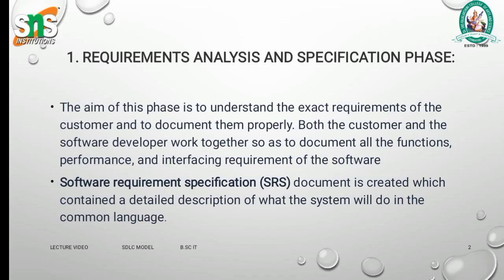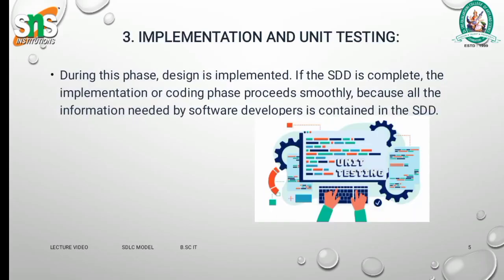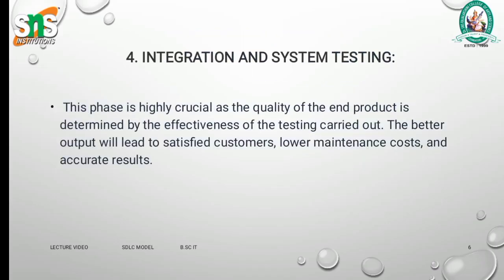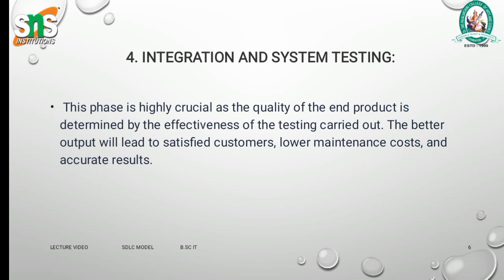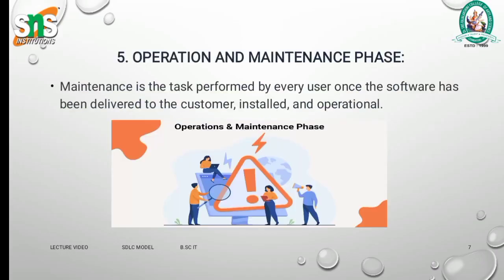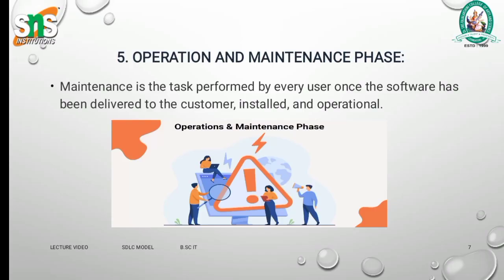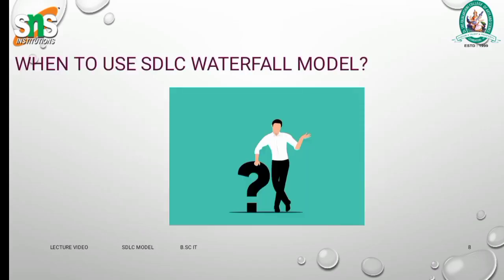SDLC models|Development model|SNS Institutions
SDLC Models or Software Development Life Cycle (SDLC) models are frameworks that guide the development process of software applications from initiation to deployment. Various SDLC models in software engineering exist, each with its approach to the phases of development.During the software development phase, various software development life cycle models are specified and designed. To guarantee success at each stage of the software development process, each process model adheres to a set of phases specific to its kind.